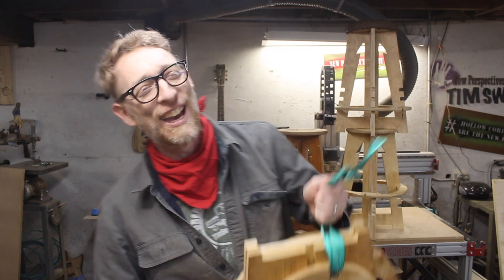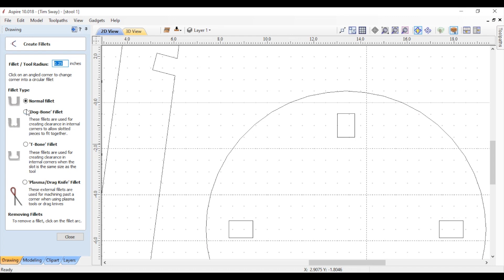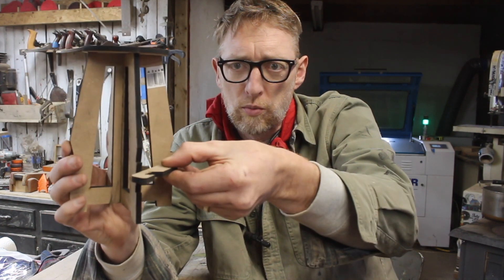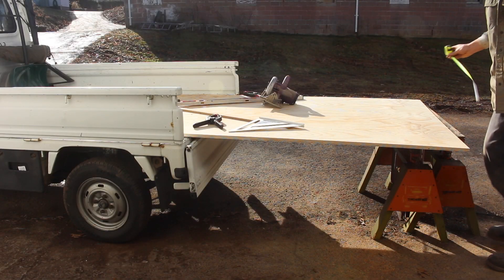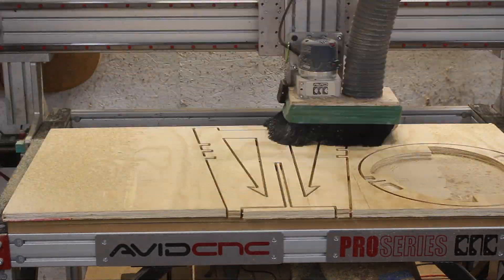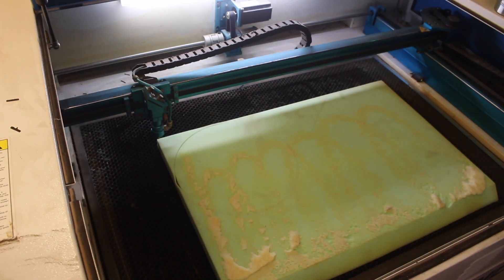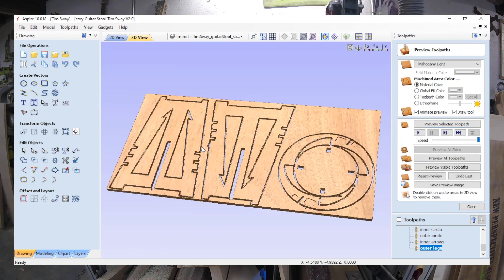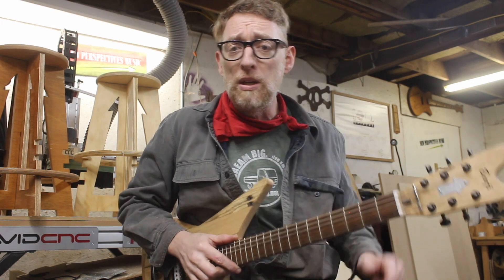Making The Flat Pack Guitar Stool | In the Labs with Tim Sway | Vectric FREE CNC Projects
I wanted to create a stool that I could easily flat pack and take with me to different venues. I also wanted an adjustable foot plate so that it was comfortable for people of different heights. As you'll see in the video, I learned a lot creating this project and even had some help from the folks at Avid CNC on the best tools for cutting plywood.

Whether you want to make this project as I have designed it or make a few tweaks to make it your own, we would love to see how your stools turns out!